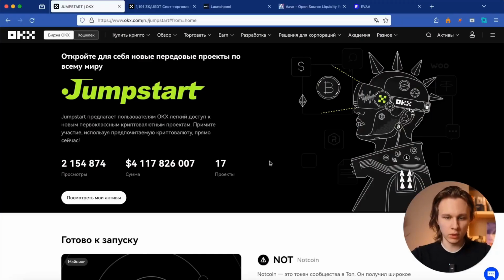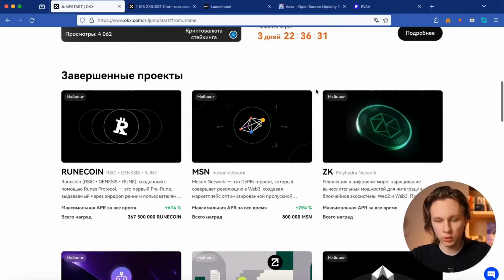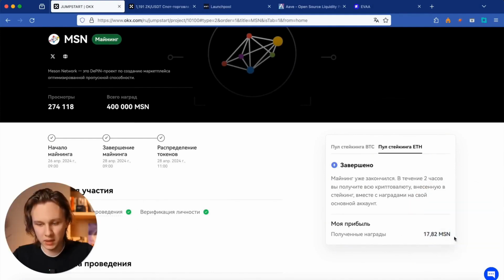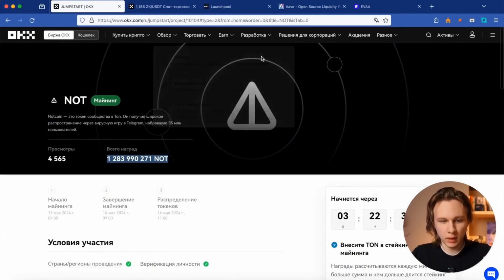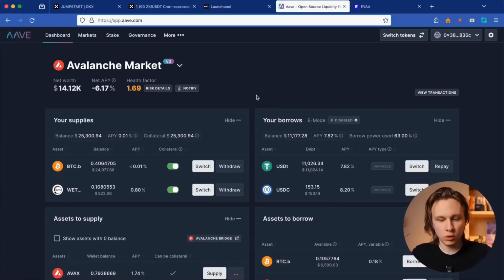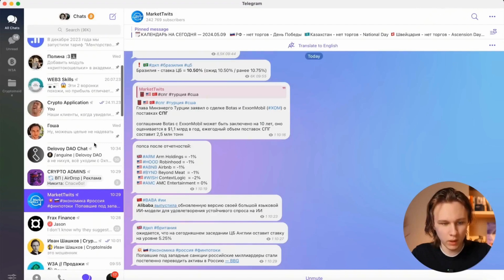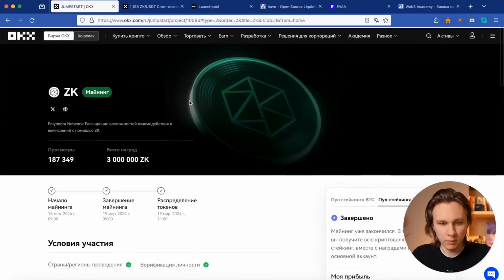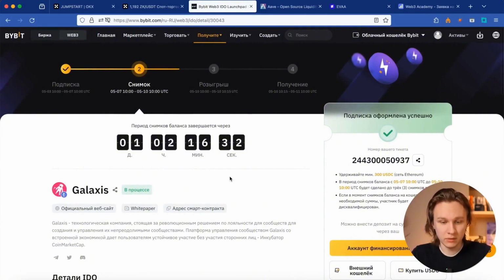Earning in Cryptocurrency for Beginners